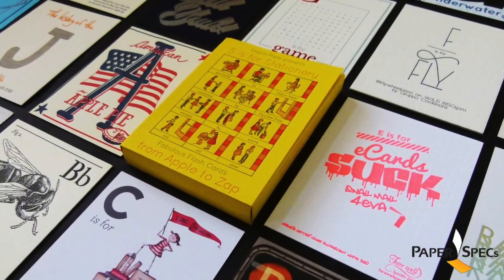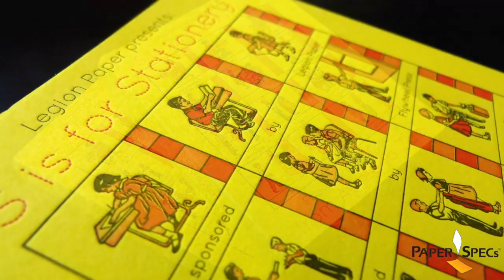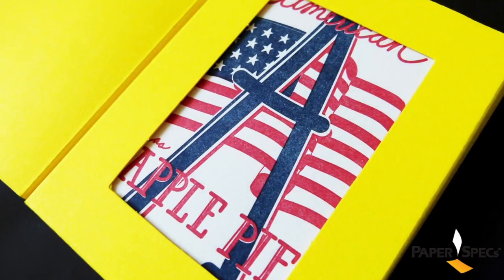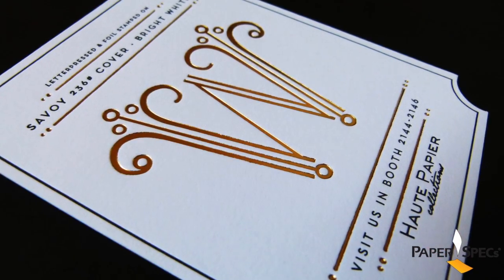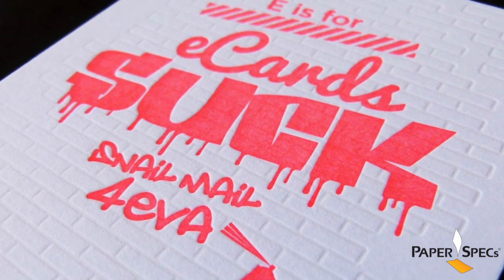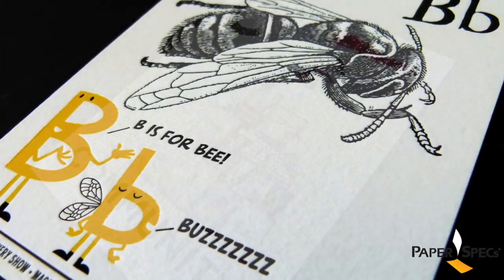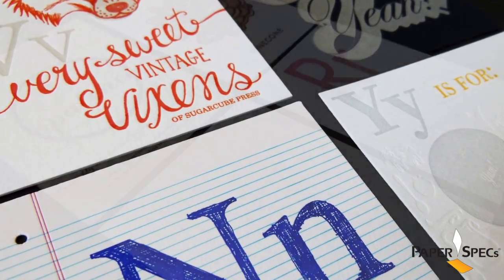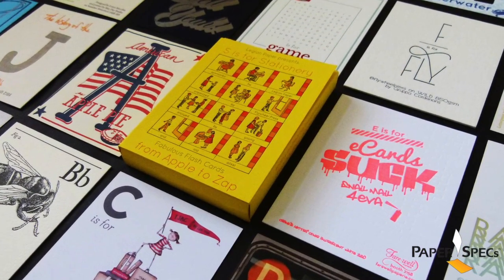Paper Inspiration #171: Alphabet Flash Cards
PaperSpecsGallery.com calls attention to Alphabet Flash Cards. Each year Legion Paper and Flywheel Press team up to create a wonderful take-away to give to those who attend the National Stationery Show in New York City. From the concept to the collaboration of many talented designers involved, this year's gift entitled "S is for Stationery" is truly inspired.